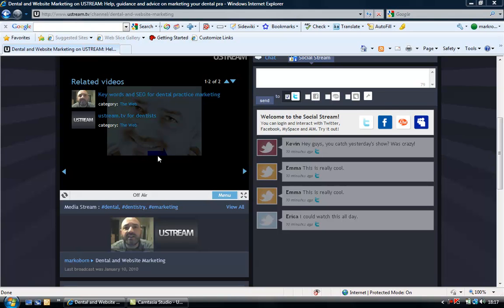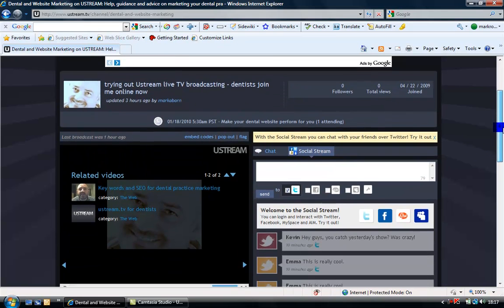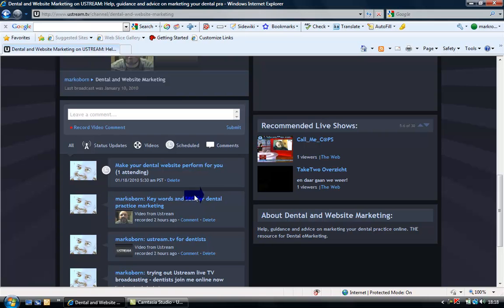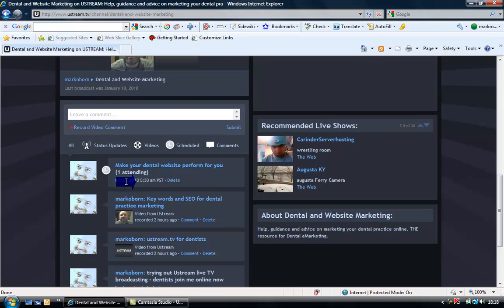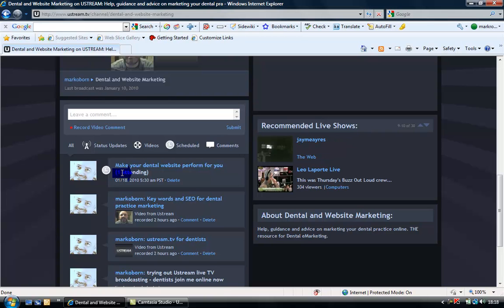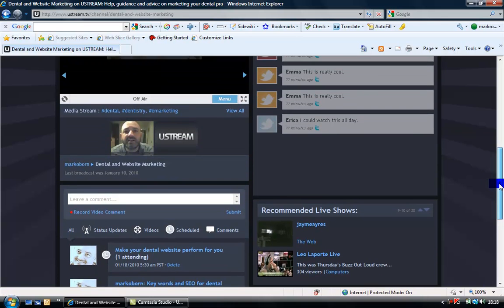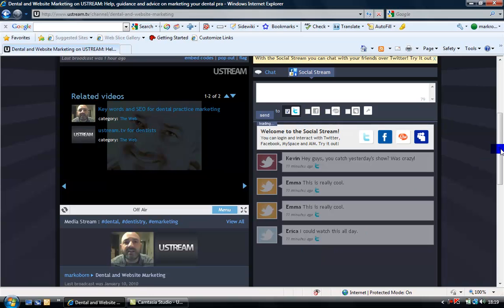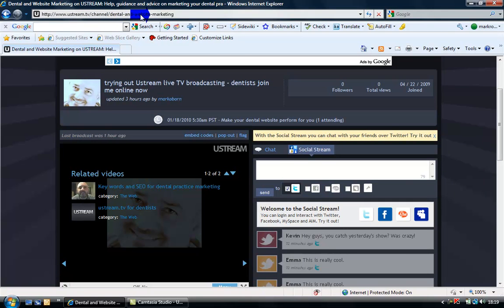Dental Marketing TV .mp4